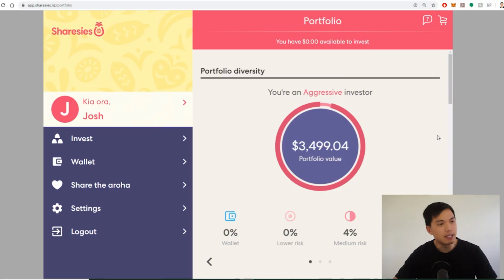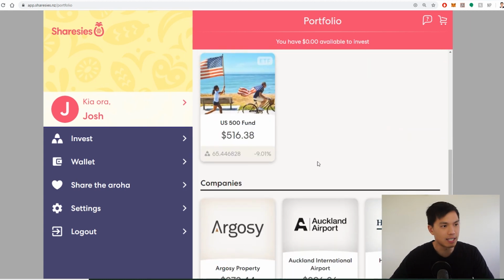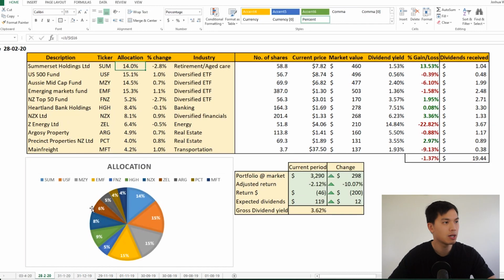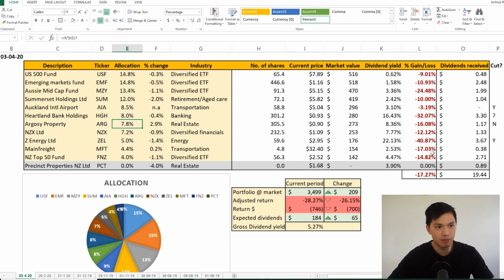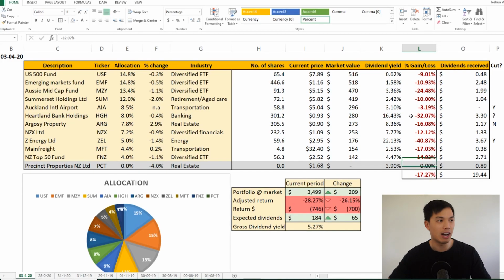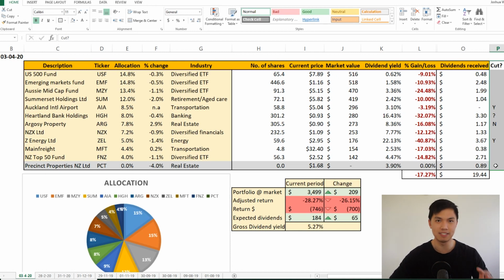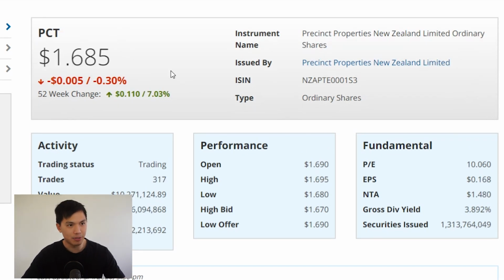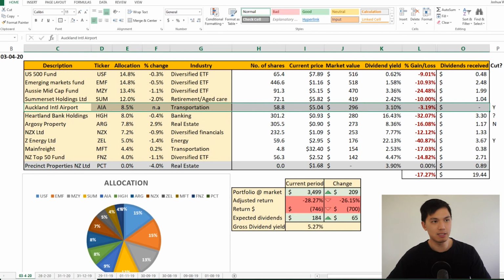My Sharesies Portfolio On Discount | Dollar Cost Averaging | Portfolio Ep. 10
In this video I provide a fund update for March, talk about Dollar cost averaging, and some of the moves I'm making in the portfolio.

Fund value (as at 03 Apr 2020): $3,499 NZD

Sign up with Sharesies and get $5 free to start investing